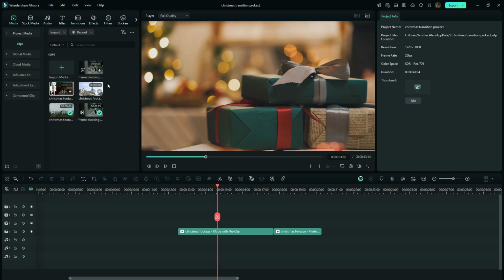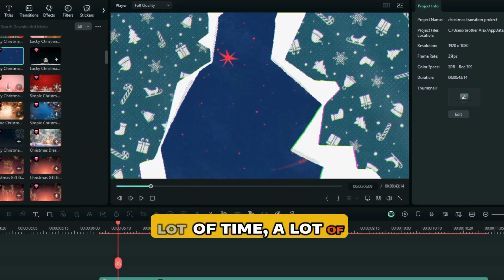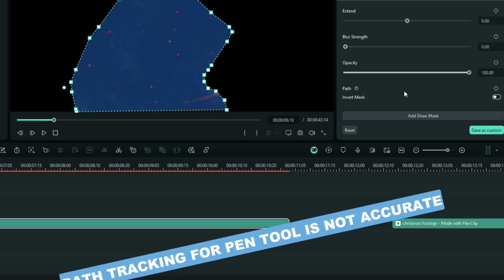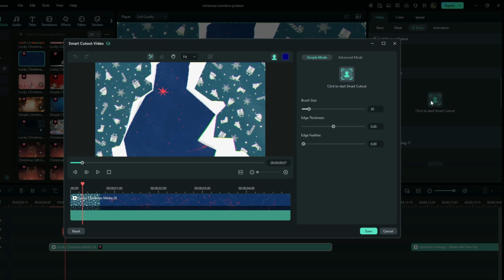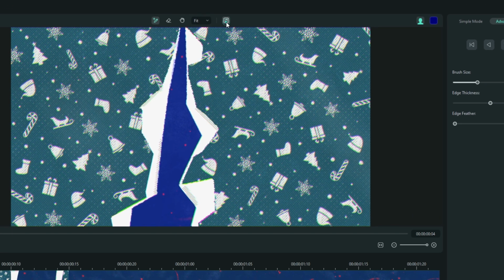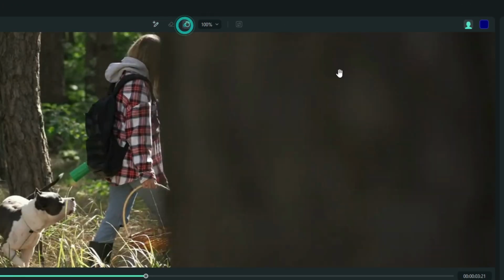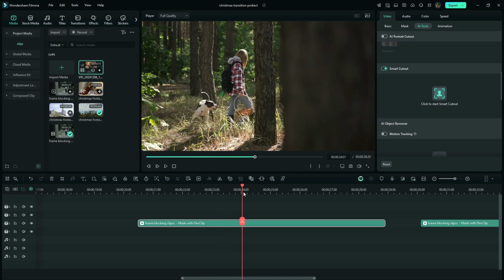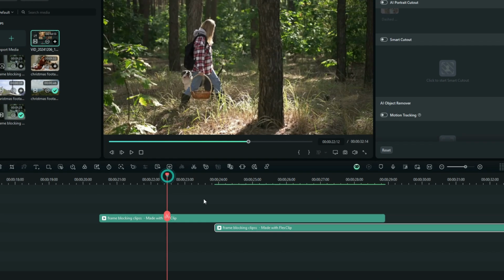Filmora 14 | Popular Masking transition REVEALED for a Christmas Surprise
Hello my fellow editors, in this video im going show you how to create masking transitions easily using filmora 14.